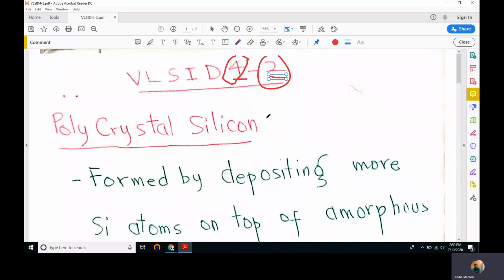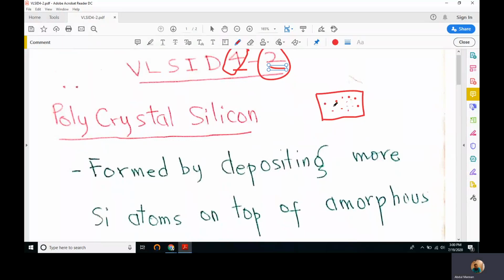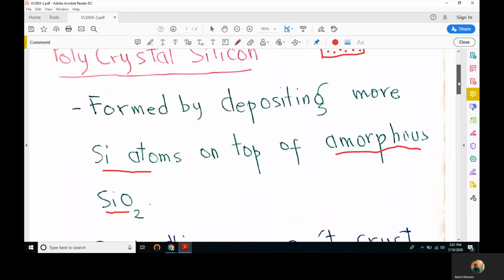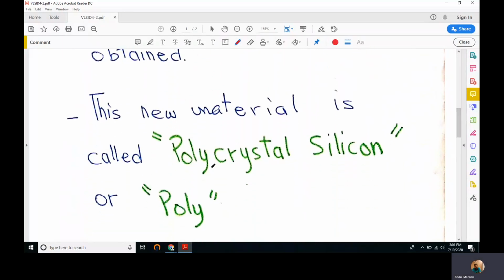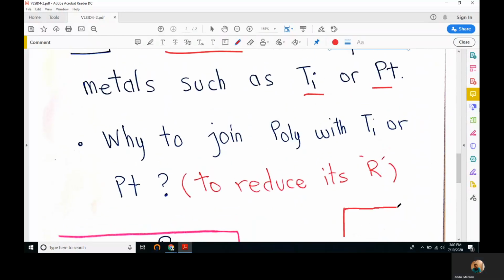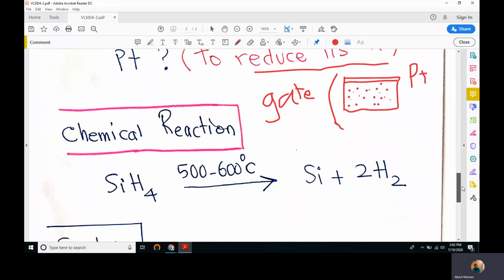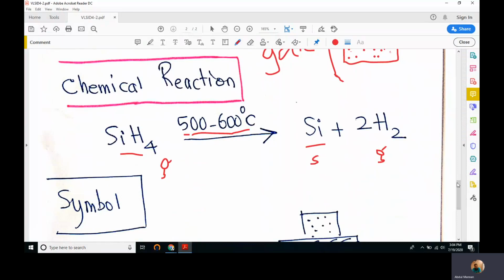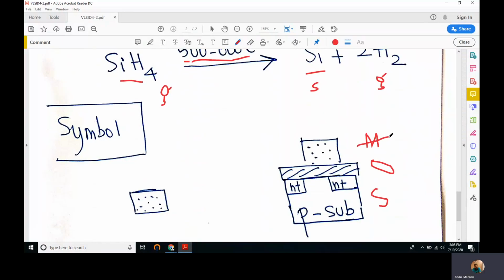VLSID4-2 | Poly Crystal Silicon | Fabrication of Integrated Circuits | VLSI Design | Mannan